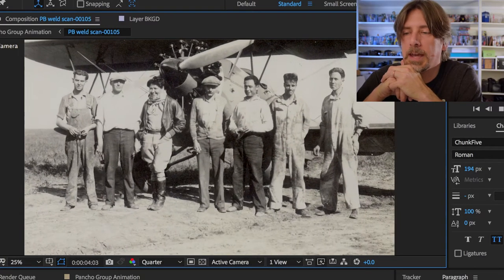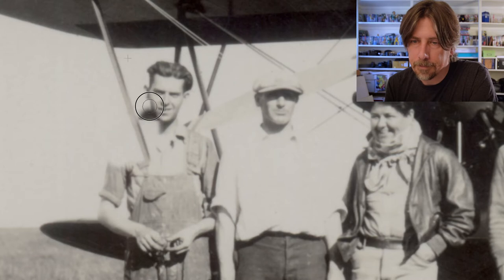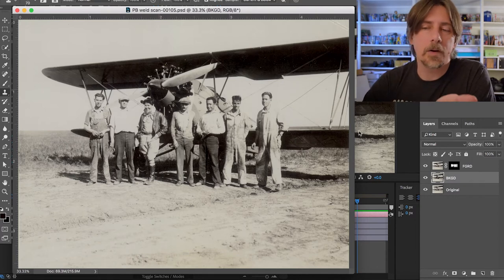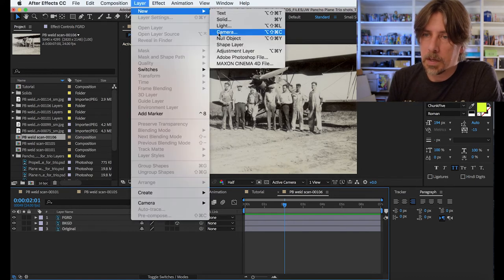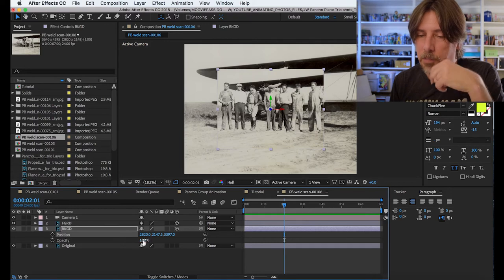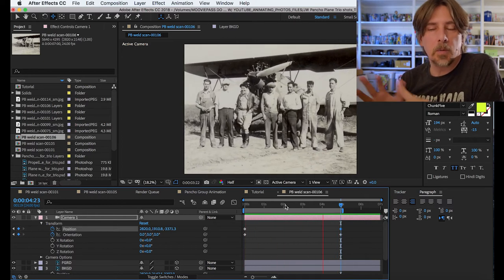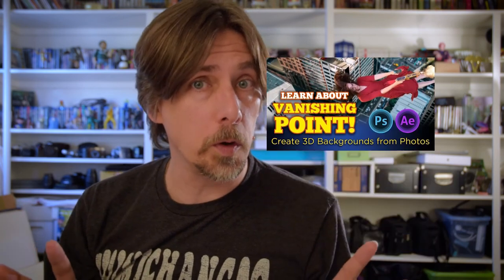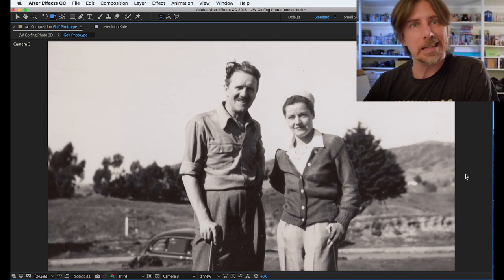Animate Photos in Photoshop & After Effects Part One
How do you add dimension and camera moves to 2D images and photos as seen in documentary movies and TV shows? Let Moovieboy explain how to cut out subjects, clean backgrounds and more in part one of this series.